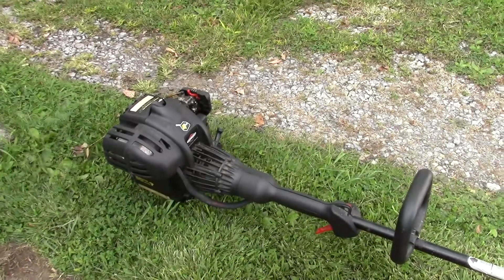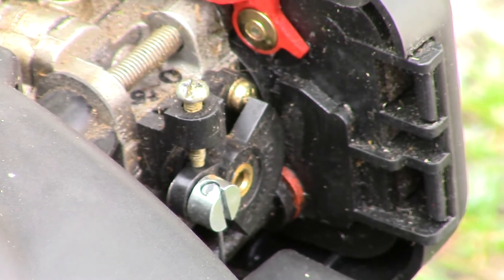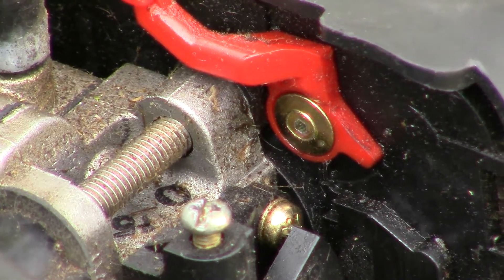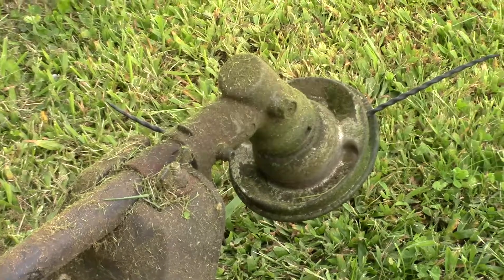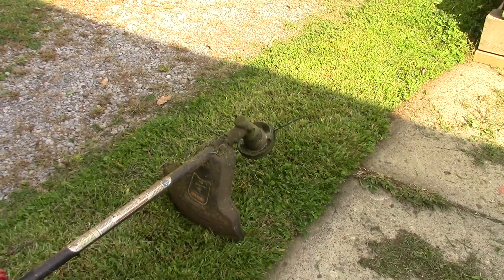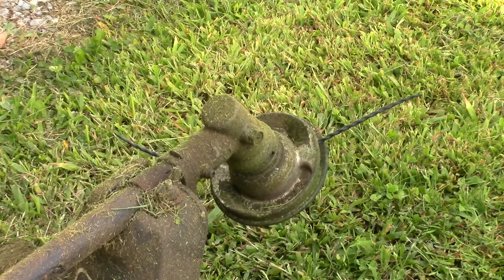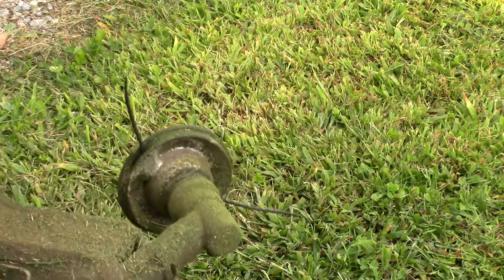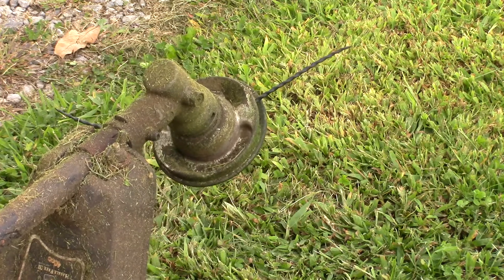Idle Speed Adjust - Four Stroke Trimmer